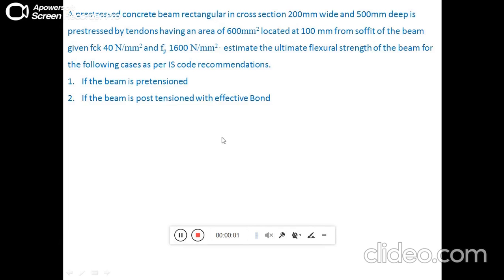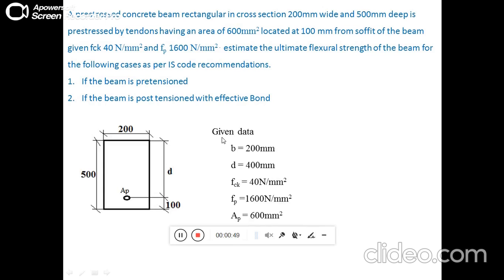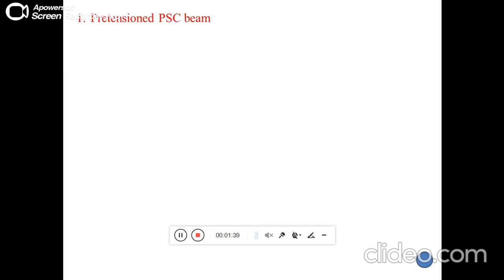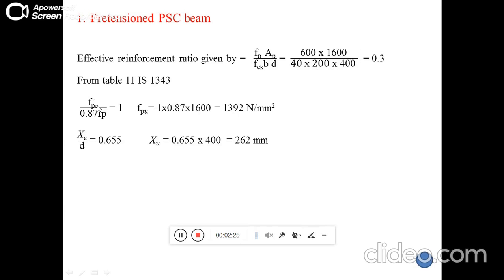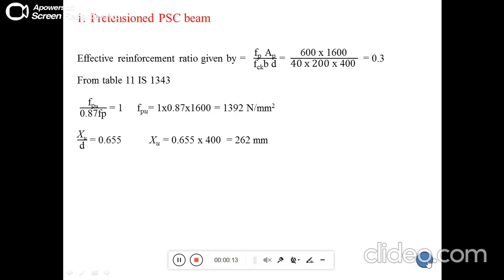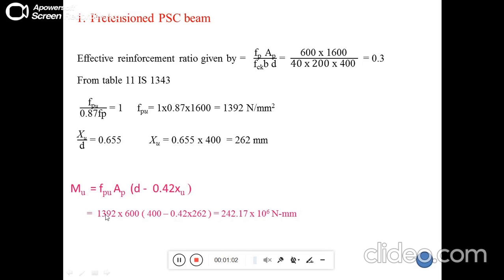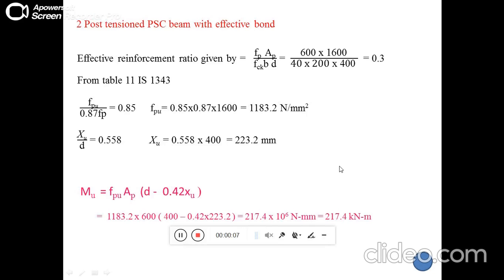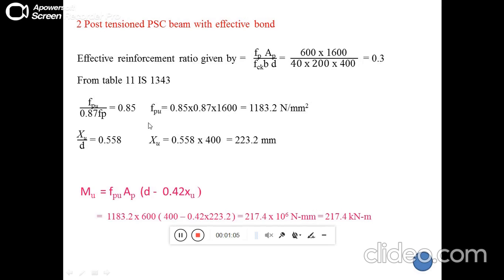15CV82 Module 3 Sher strength of beams